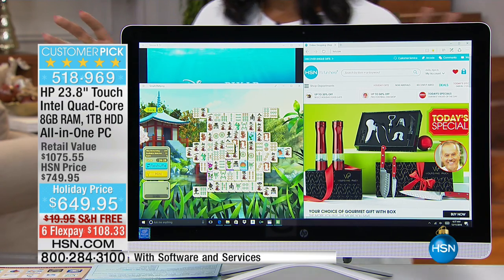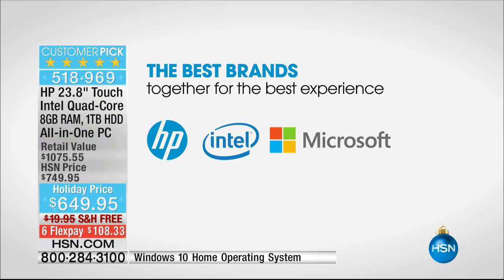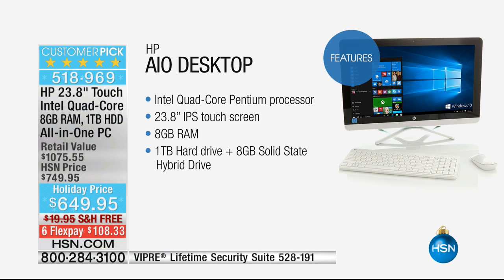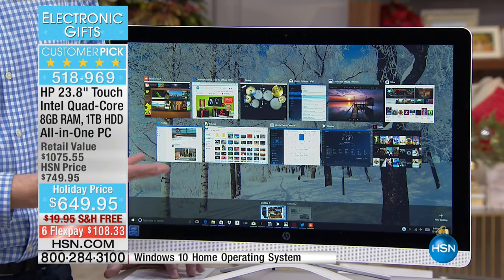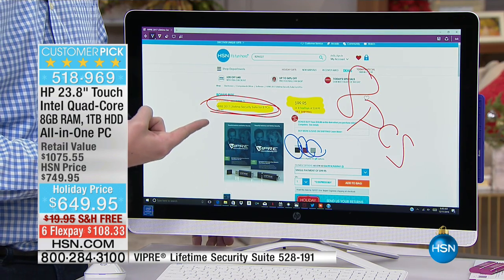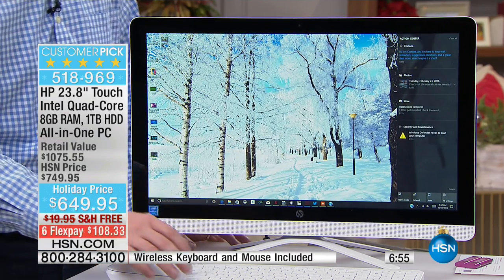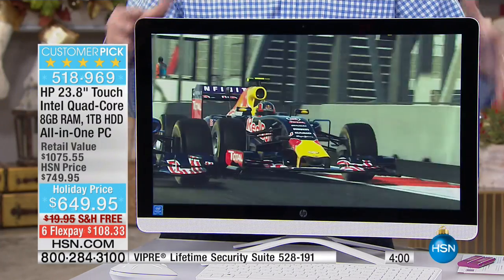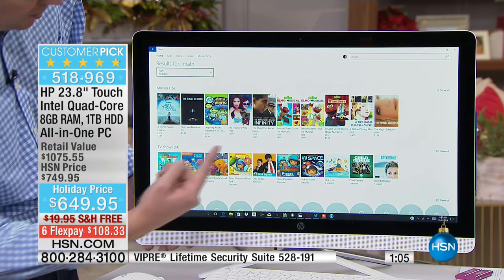HP 23.8" Touch IPS 8GB RAM, 1TB HDD AllinOne PC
HP 23.8" Touch Full HD IPS, Intel QuadCore 8GB RAM, 1TB AllinOne Windows 10 Desktop PC with Software and Services
Business pro, athome teacher, family chef extraordinaire you do it all and more.